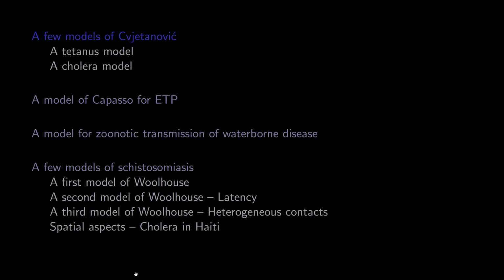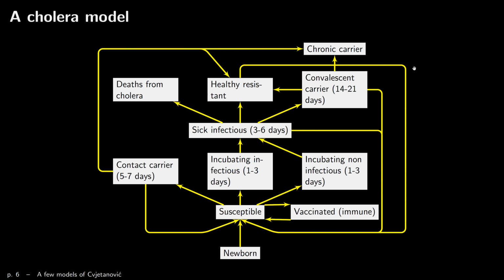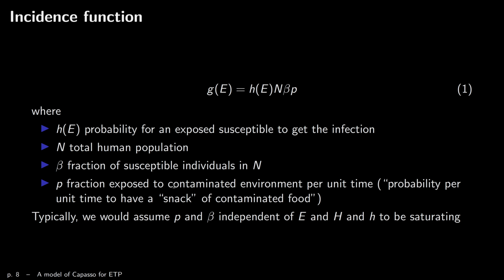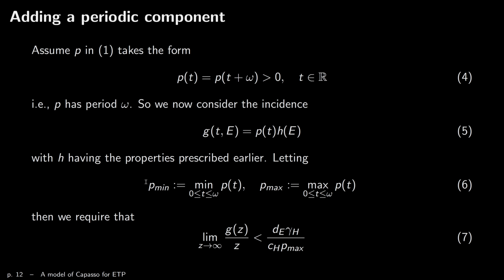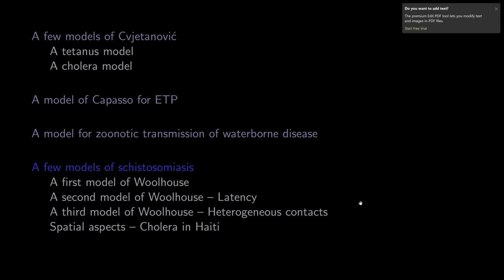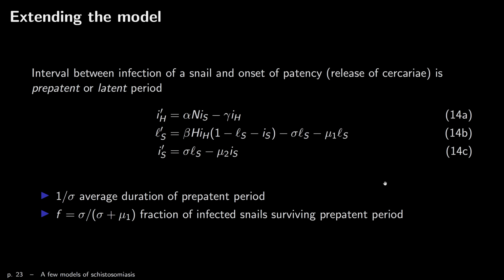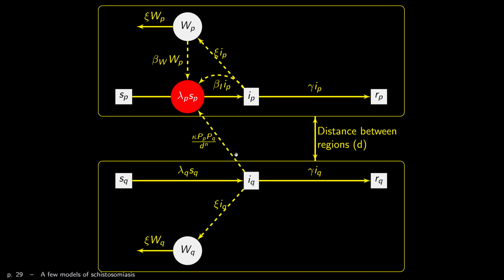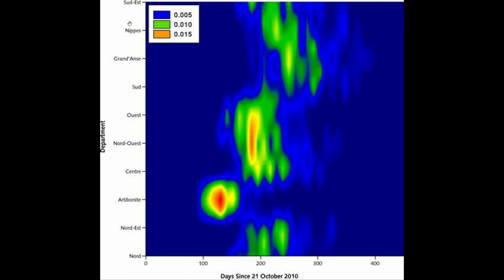Introduction to models for ETP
Several models for environmentally transmitted pathogens.

I was not able to incorporate video at all in this file. I will re-record when I get back home. (This is filmed "on the road".)